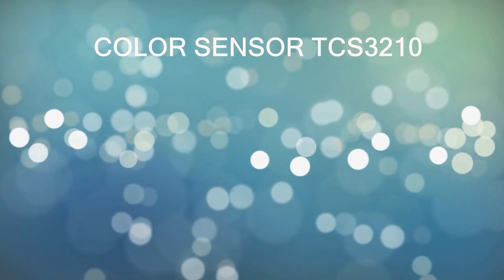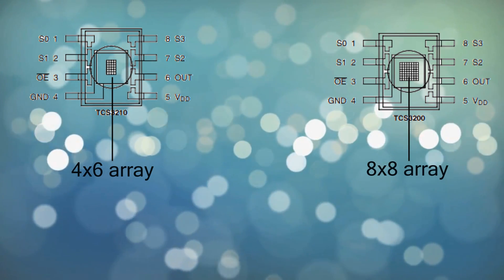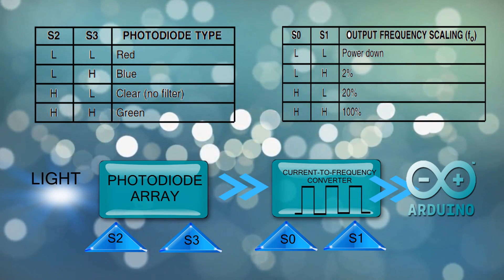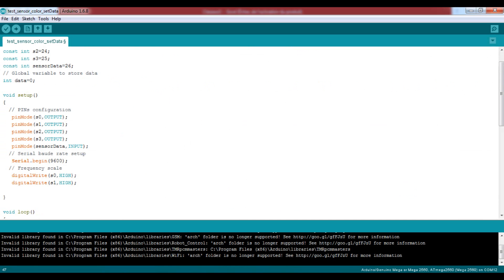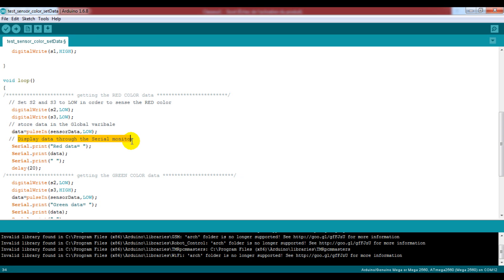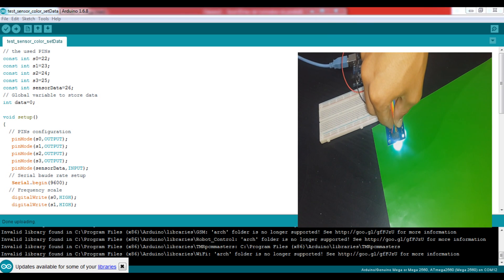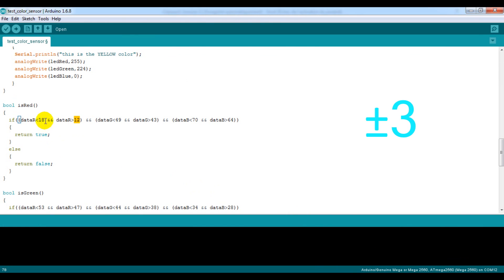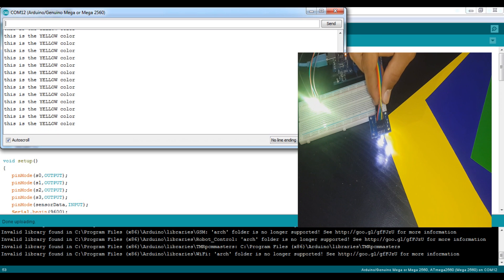How to use the Color Sensor with Arduino board (TCS3200 & TCS3210)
In this tutorial I'm gonna show you how the TCS3210 color sensor operates and how to configure its pins in order to use it with an arduino board and make it able to identify colors.

Please follow the steps mentioned in the video to make a correct wirring of your color sensor, and make sure that you got the necessery information about the TCS3210 sensor before starting your project.

★☆★ Order the Color sensor ★☆★

TCS3200
TCS3210
Color sensor
Arduino project
how to use color sensor
source code